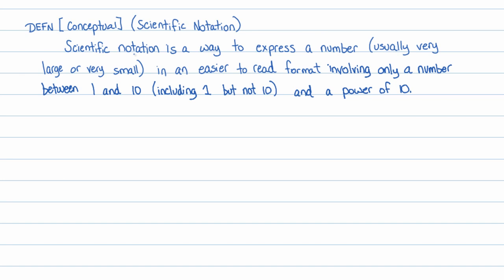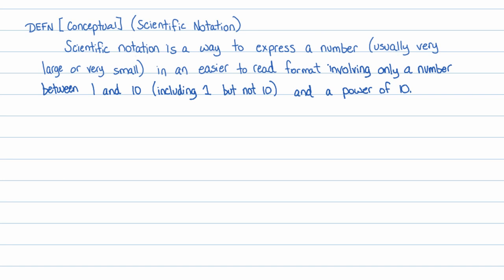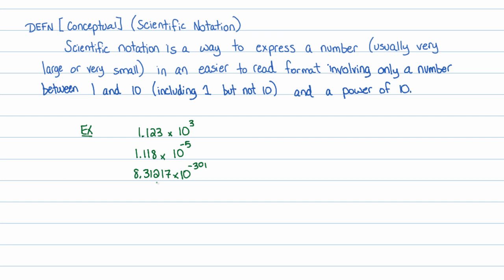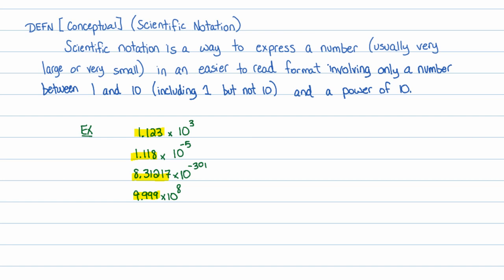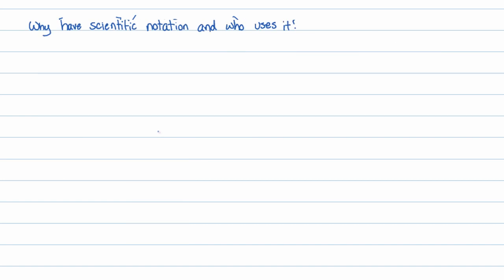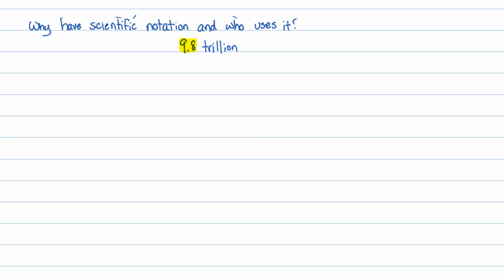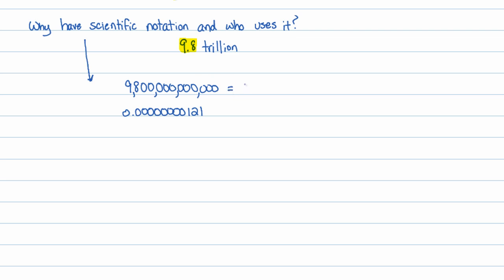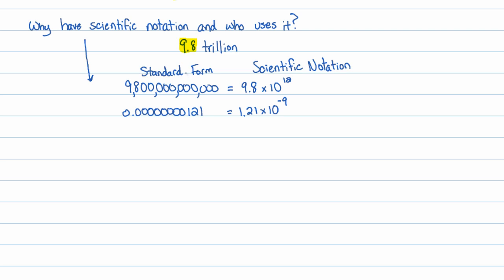Intermediate Algebra - Scientific Notation: The Concept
In this video, I discuss the idea of scientific notation without going into the mathematics of scientific notation.